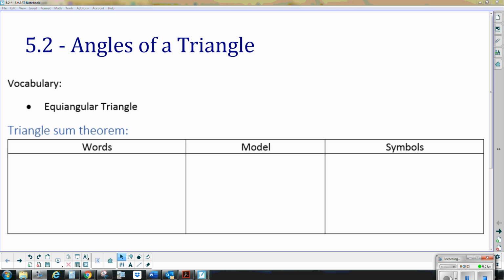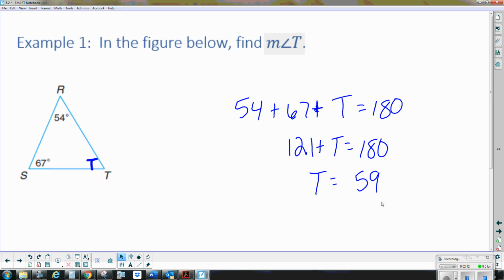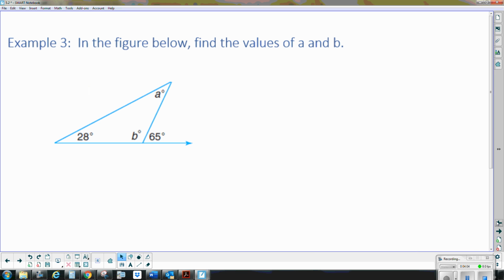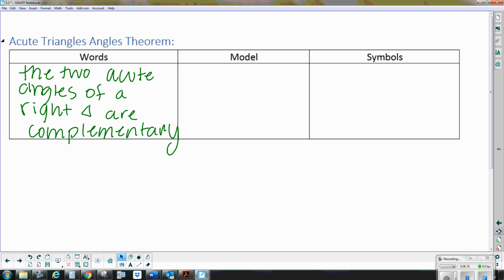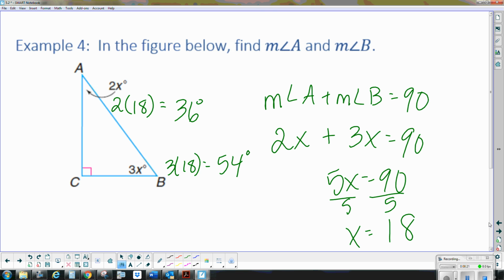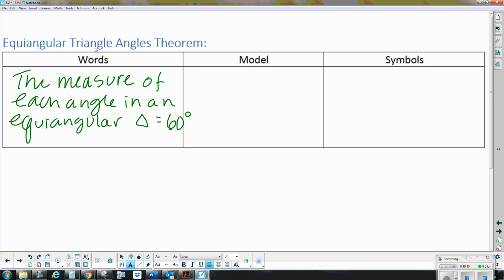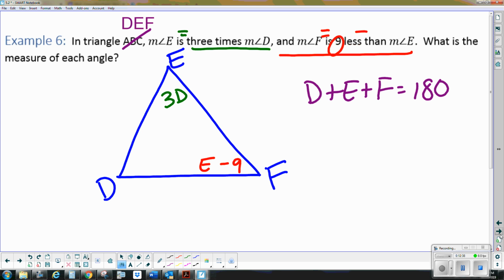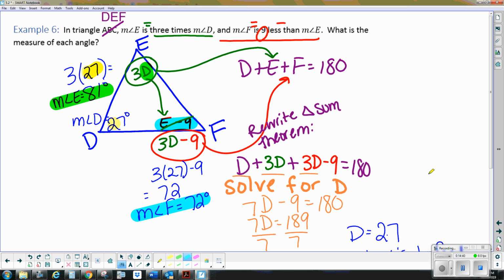Blaufuss Geometry Ch5 2 Triangle Sum Theorem